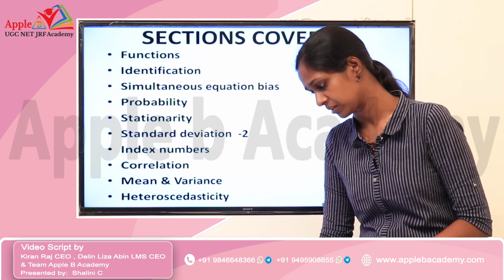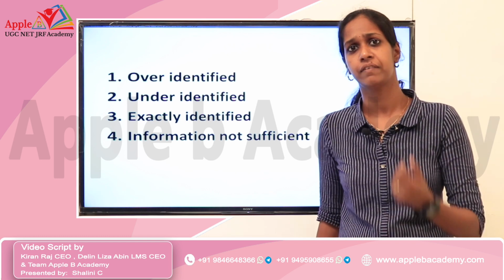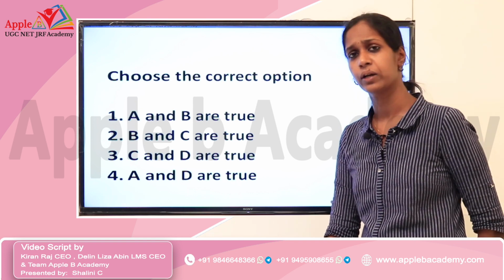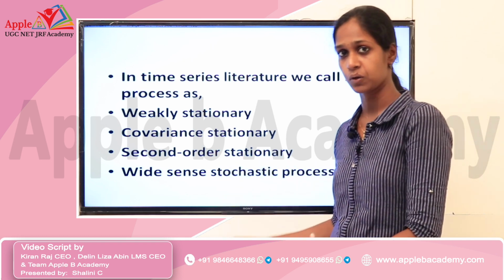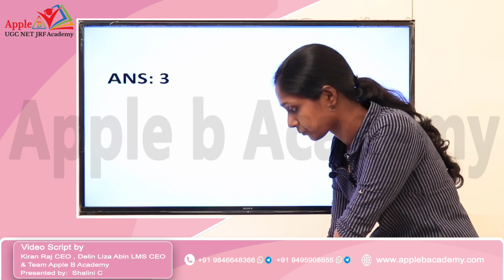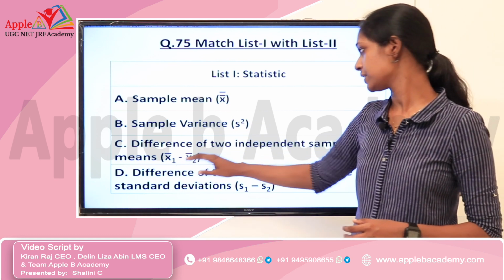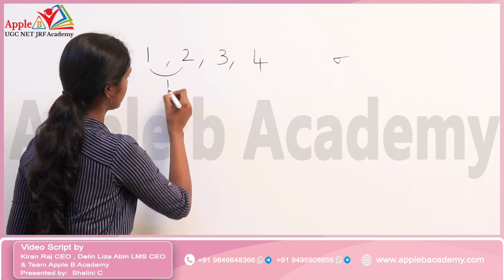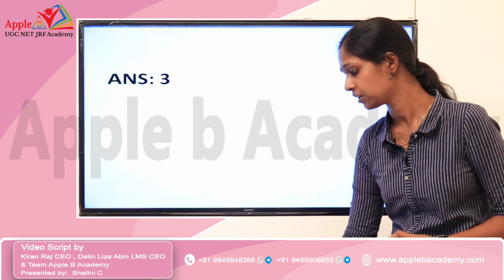NTA UGC NET ECONOMICS - STATISTICS & ECONOMETRICS - NTA SEPTEMBER 2020 QUESTIONS SOLVED